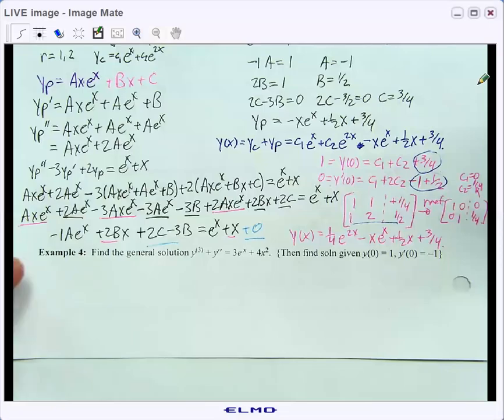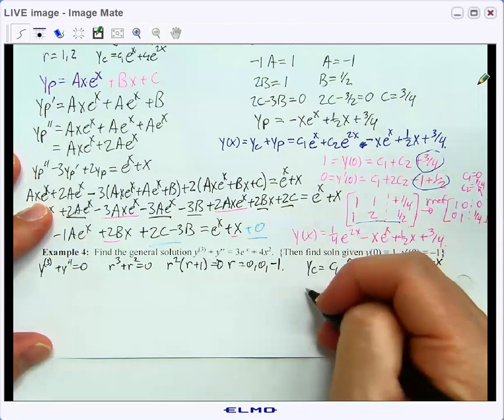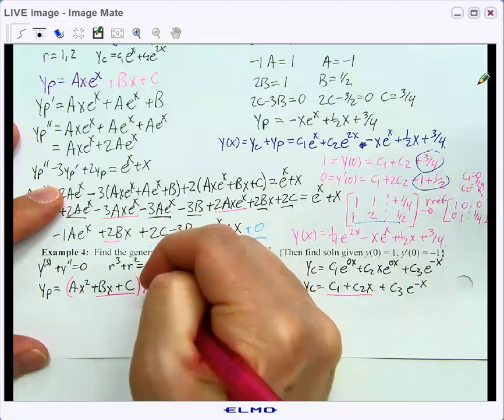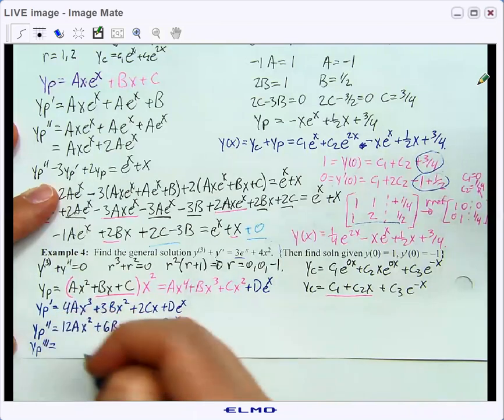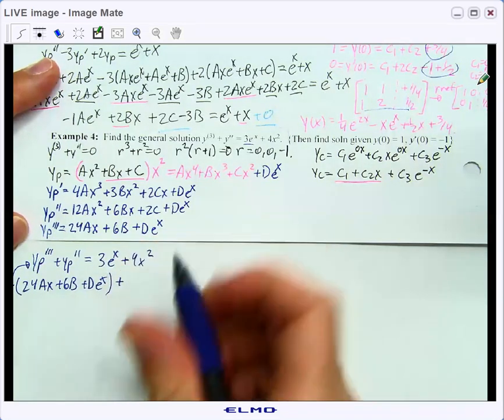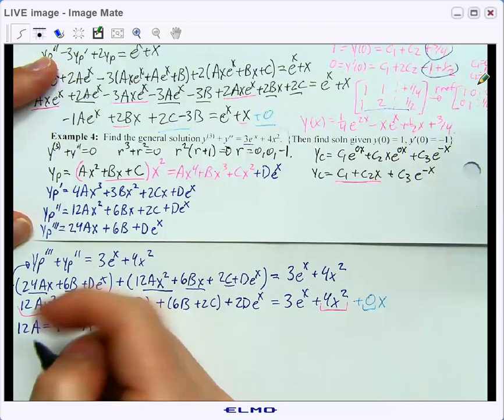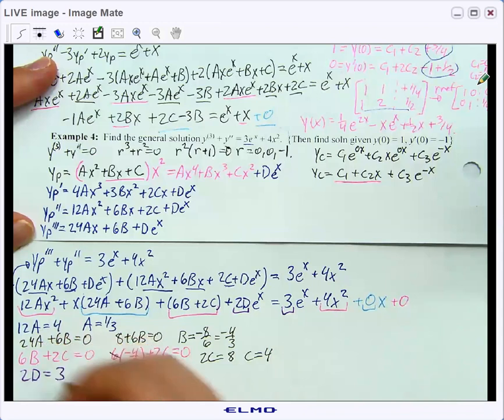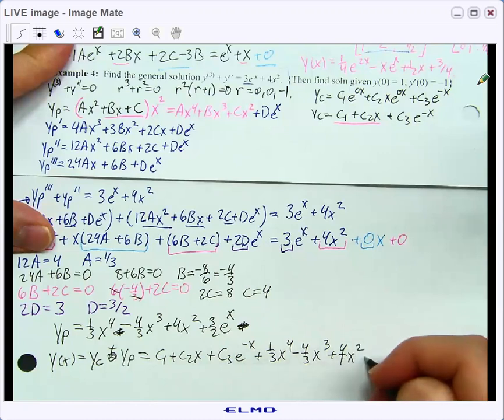Diff Eqn 5_5A Example 4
A continuation of solving non-homogeneous differential equations with constant coefficients using the method of undetermined coefficients.